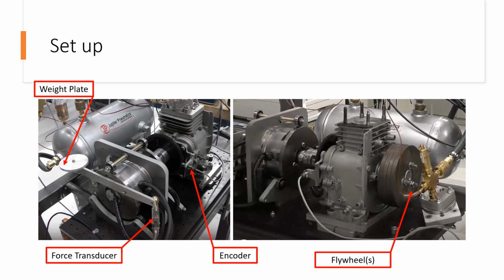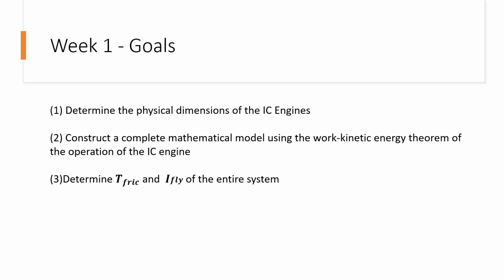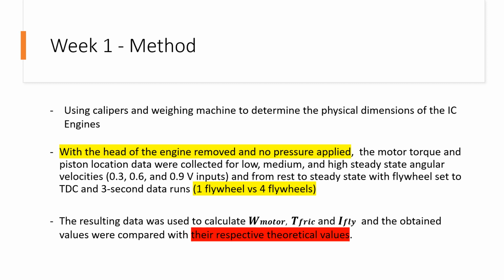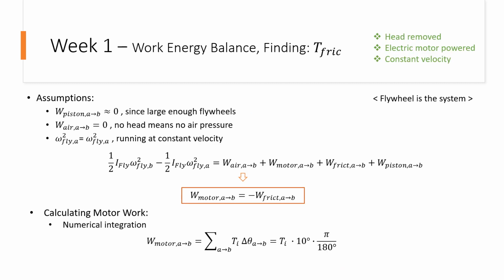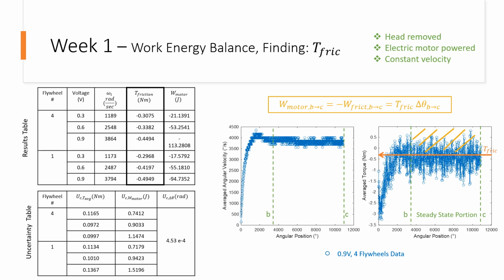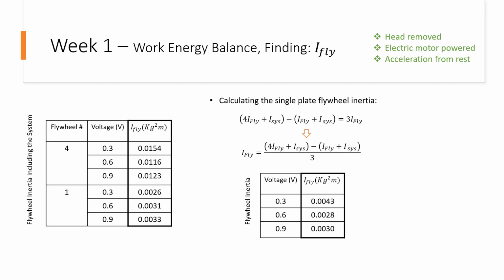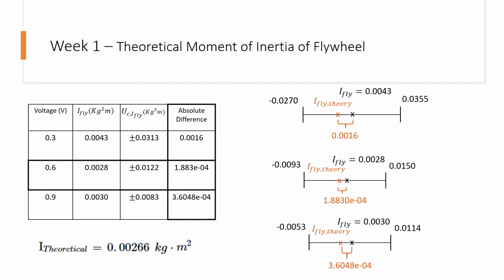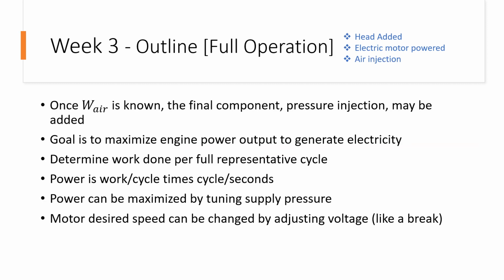ME 4056 IC Engine Presentation